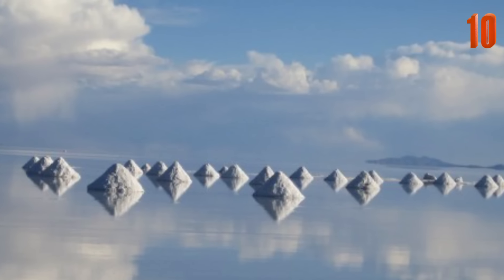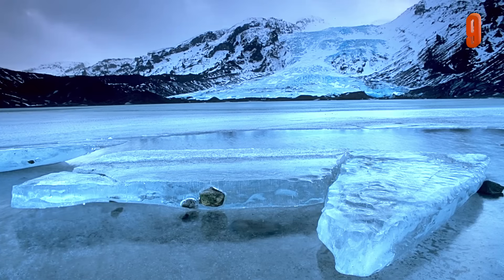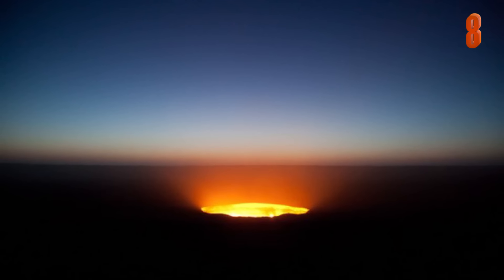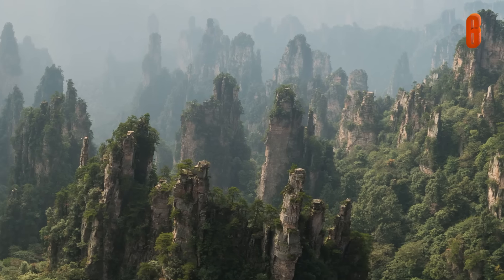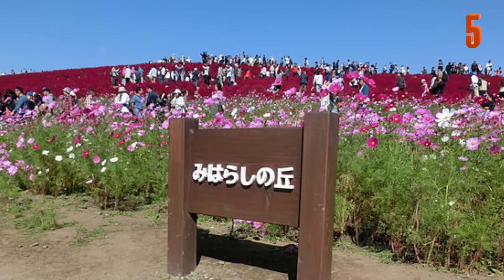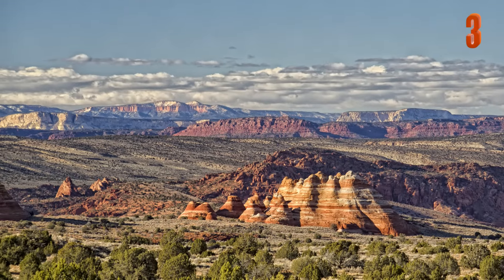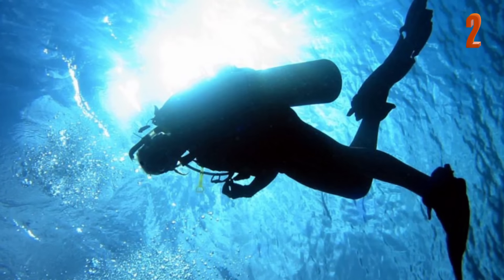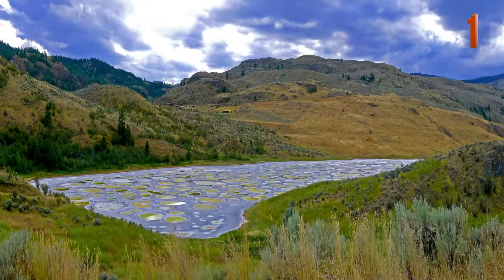Places You Won't Believe Exist on Planet Earth!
Our planet is full of surprises and wonder. Here are the 10 most unbelievable places you probably won't believe actually exist on Earth!

The Door to Hell is a natural gas field that collapsed into an underground cavern in 1971. Located in Turkmenistan, the cavern is about the size of a football field and almost 70 feet in depth. Also referred to as the Crater of Fire or Darvaza Crater, the president of Turkmenistan has recently began plans to extinguish the site.

Translating to Uyuni Salt Falts in Spanish, the Salar de Uyuni is the world’s largest salt flat, which measures more than 4,000 square miles. Located in southwest Bolivia, the flats can easily be identified from space, and the area is nearly 12,000 feet above sea level.

The Vermilion Cliffs are a remarkable area that spans across Utah and Arizona. One of the most striking spots is known as the Coyote Buttes.

Lake Hillier is located in Western Australia that is also sometimes referred to as Pink Lake. It is one of few pink lakes in the world, and is thought to get its pink color from a combination of the large amount of salt it contains, algae and a pink bacteria, known as halo bacteria.

Off the coast of Belize, this massive blue hole measures nearly 1,000 feet across. Surrounded by limestone and coral reef, the depth of the hole is beyond 400 feet in depth.

Located in Ethiopia, the Erta ala is a continuously active volcano. Little is known about the volcano because the surrounding terrain is of the most inhospitable in the world, and the people surrounding it do not welcome outsiders. Meaning Smoking Mountain in the local Afar language, the volcano has contained a lava lake for the past century, which is a unique feature that only six volcanoes in the world have.

Appropriately referred to as a forest of peaks, The Tianzi Mountains formed over the past 400 million years from quartz sandstone.
Tianzi means “son of heaven” in Chinese, and the mountains are found in the Hunan province of China.

Found in Canada, the Spotted Lake is most awe-worthy in the summer, when it is the most colorful. Stretching less than half a mile in length, the lake contains some of the world’s densest deposits of various minerals.

The Crystal Cave is one of Iceland’s many remarkable places to visit.
The cave emerged when the country’s largest glacier, which name cannot be pronounced, met the Icelandic coastline. The best time to visit the caves is in the winter when they are in their most solid state.

Hitachi Seaside Park in Japan is one of the most lively places on earth. Located about 2 hours outside of Tokyo, this park has seas of colors, created by millions of flowers blooming.
The park provides a variety of attractions, and in some spots the color is so jam-packed, photographs look a lot more paintings from the impressionist era.